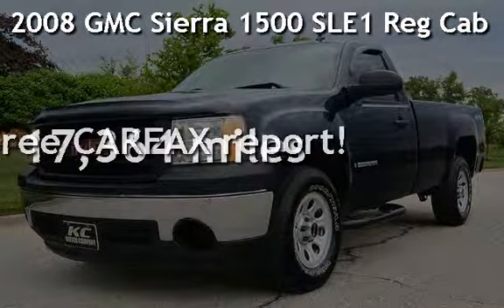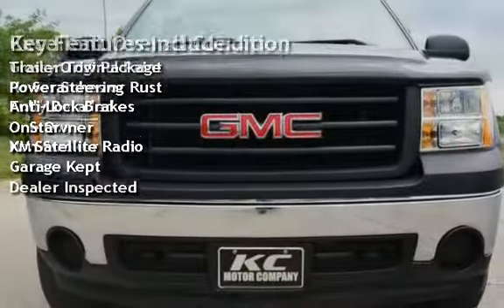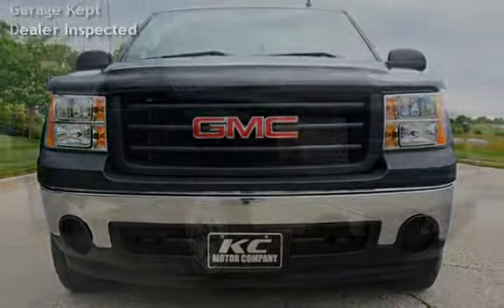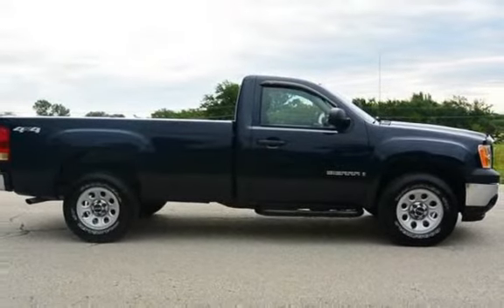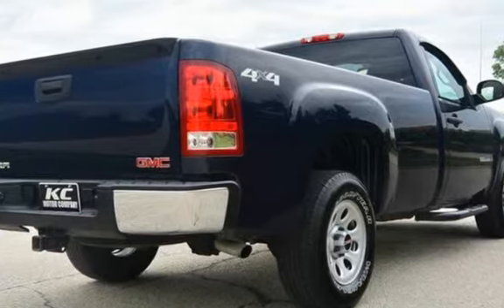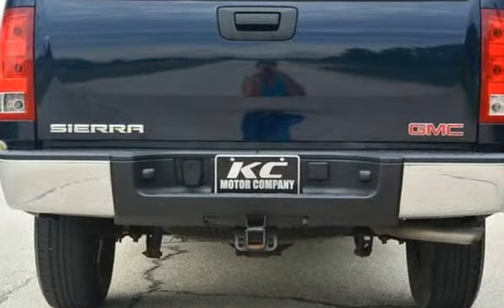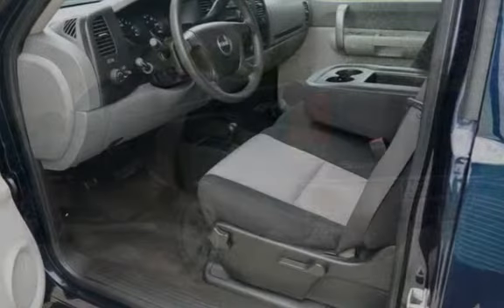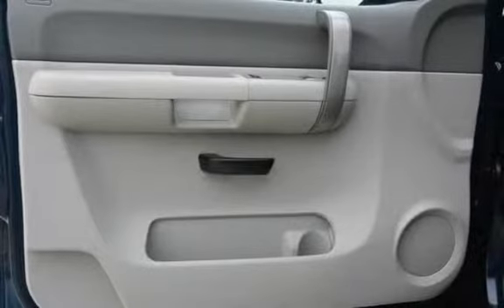2008 GMC Sierra 1500 SLE1 Reg Cab 4X4 for sale in Bucyrus, KS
This 2008 GMC Sierra Reg Cab 4X4 is absolutely immaculate!  It is a Carfax Certified 1 Owner Vehicle with NO Accidents that has been garage kept and extremely well cared for.  It has the tried and true 5.3L V8 and Automatic Transmission that get 14 MPG City and 19 MPG Hwy.  It is very well equipped with Power Windows, Power Door Locks, AM/FM/CD, XM Satellite Radio with a 3 Month Free Trial, 8 Foot Bed, Bed Liner, Trailer Tow Package, Black Tubular Assist Steps and much more.  We can assist with financing and we welcome all trades.